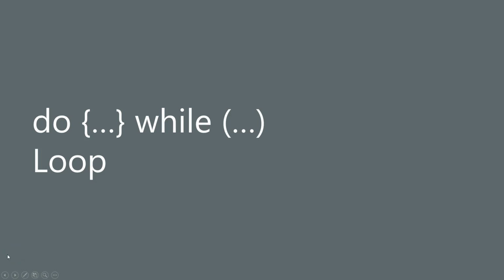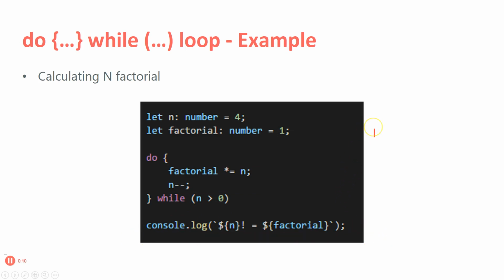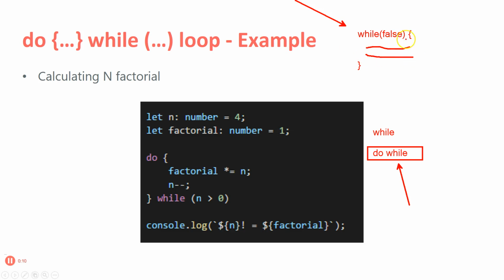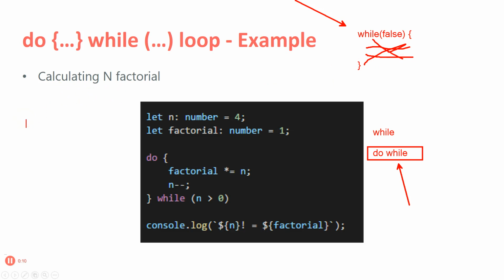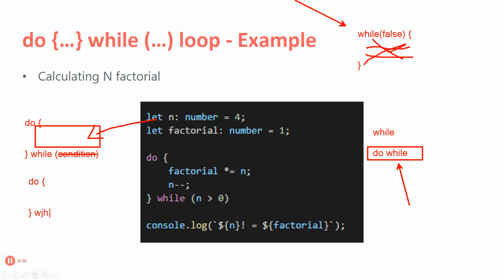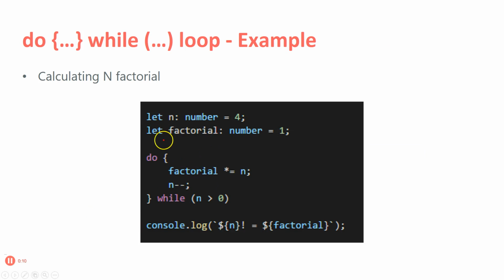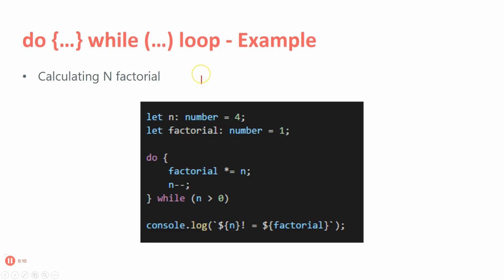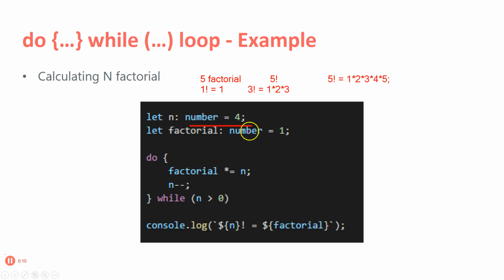16 Do while Loop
In TypeScript, the `do...while` loop executes a block of code at least once before checking the loop's condition. This ensures that the code inside the loop runs at least one time, and then continues to execute as long as the condition remains true.